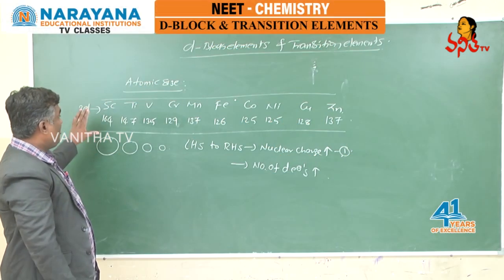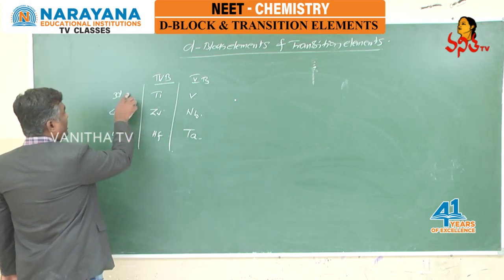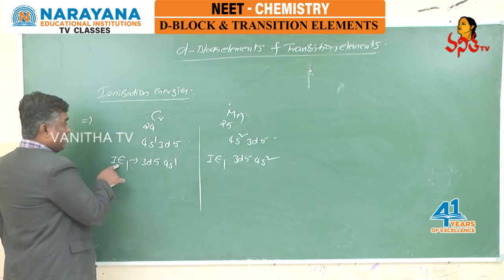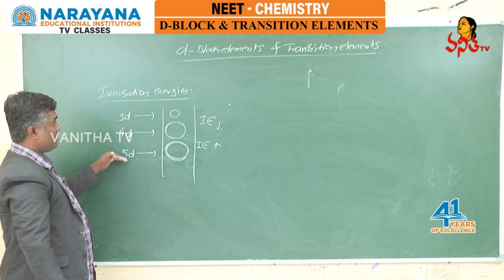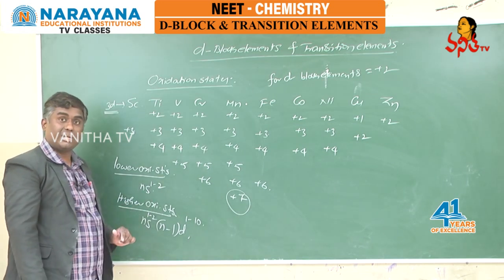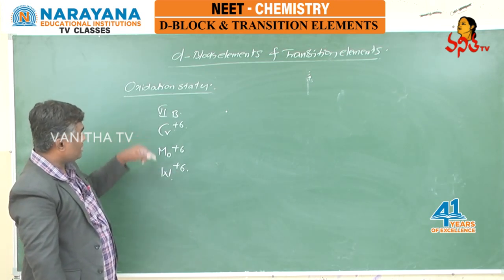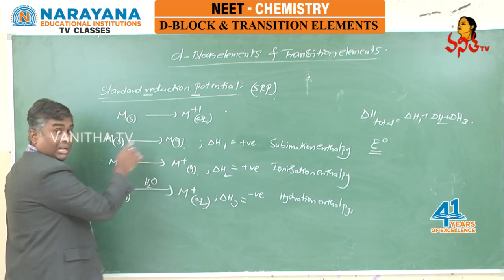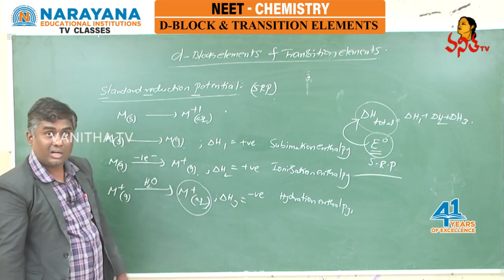D- Block & Transition Elements | NEET Preparation - Chemistry Class | Part - 02 | Vanitha TV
D- Block & Transition Elements | NEET Preparation - Chemistry Class For Intermediate Students | Part - 02 | 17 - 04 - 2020 | Vanitha TV